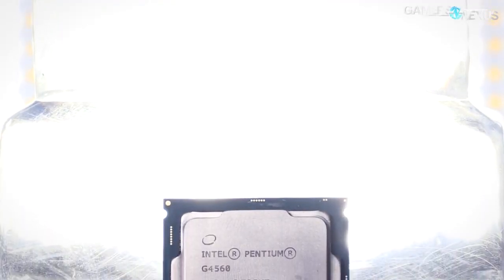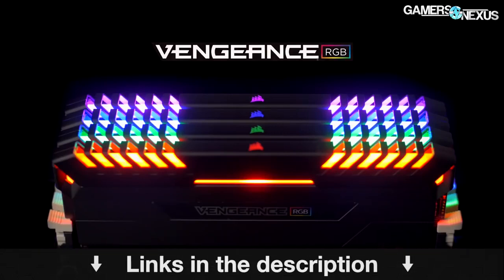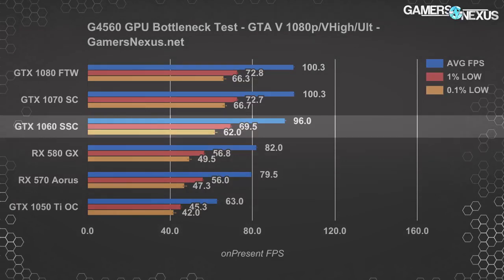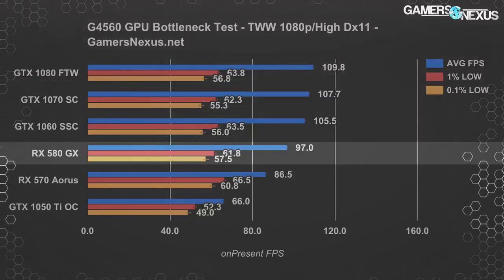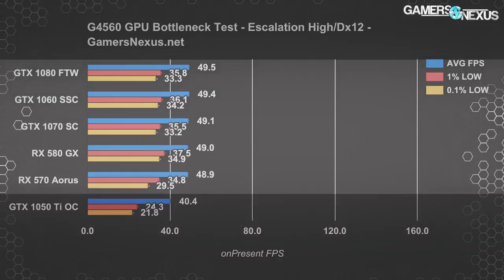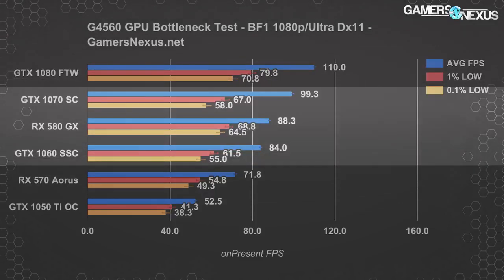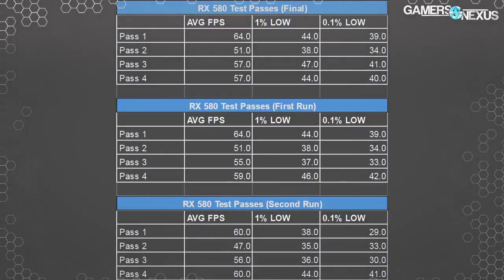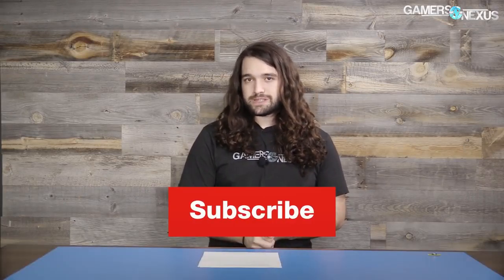Drivers Intel HD Graphics 610 -- Intel Pentium G4560 --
Drivers Gráficos Intel® HD 610 para G4560 (ENLACES RESUBIDOS 10-11-23)
Como Sabrán
En la web de intel estos drivers o controladores para G4650 no existen más, fueron quitados de la seccion de descargas

Pueden obtenerlos desde el siguiente, donde se hayan respaldados

enlace:
LINKS REUPLOADED
ver más
Si algún enlace no funciona comenten para reportarlo caído.
Gratis lo recibiste, dadlo gratis.